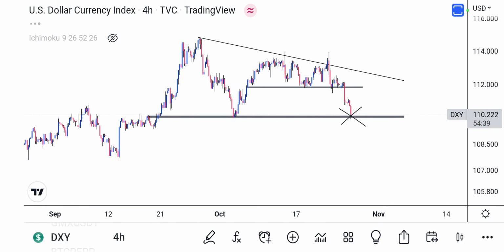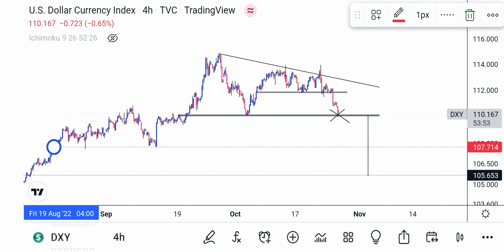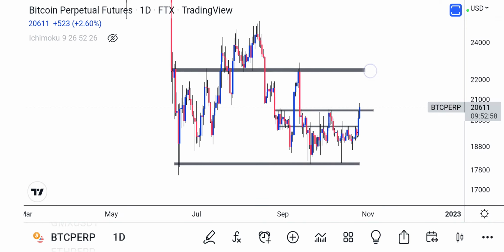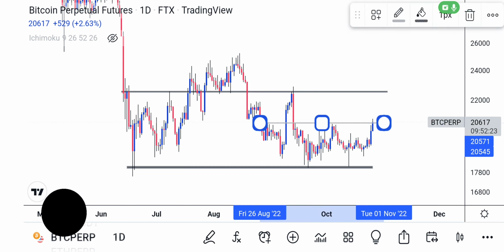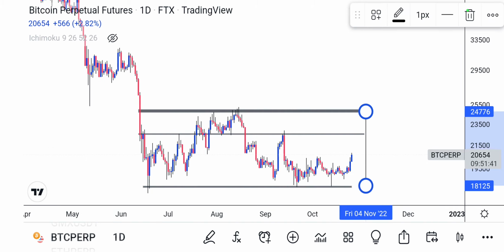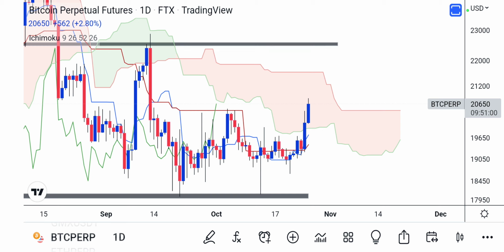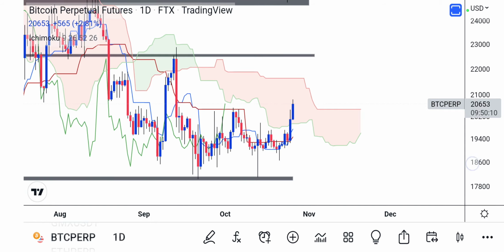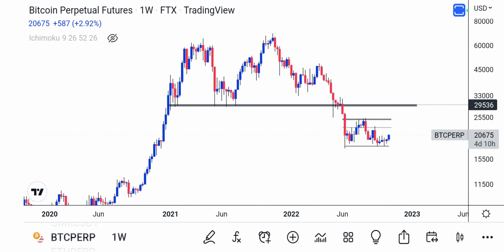BTC SQUEEZE or WHAT?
Market back in green. but for how long? find out in this video.
Pm me on Telegram: @JOHN8KELVIN Twitter TIPJARS: BTC Tipjar: 1BsPDugpivcfzVk6ruLMiLHugay38r2RMr ETH Tipjar: 0x0957Eb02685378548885c88D175019c366F4DD0d You can sign up on FTX via my link.